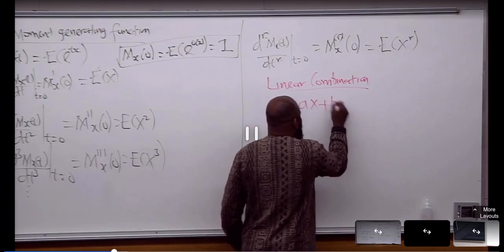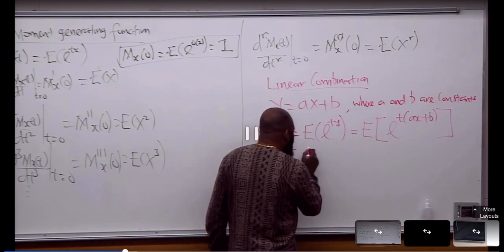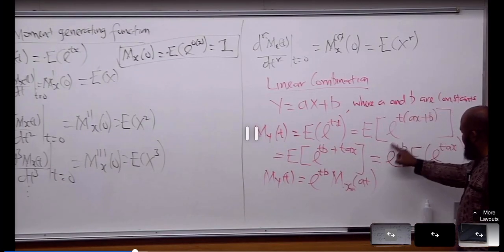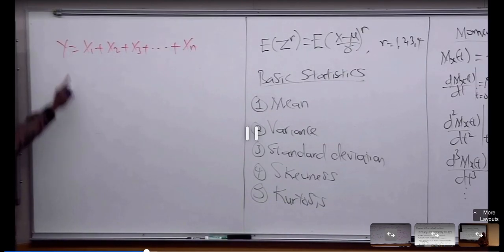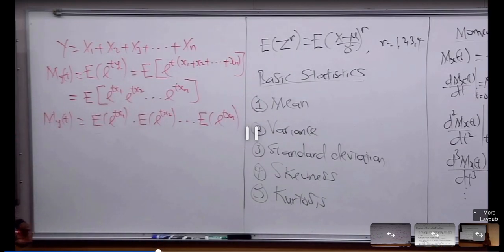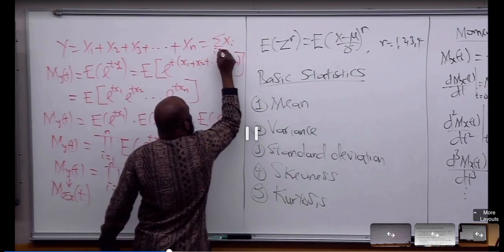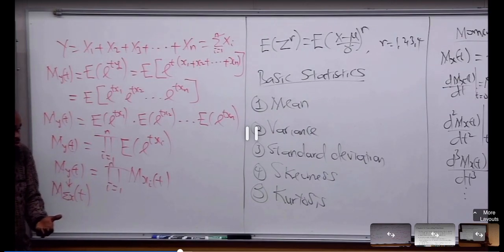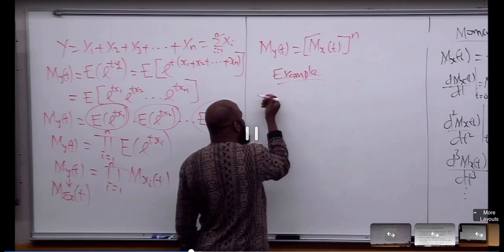MGF of Linear combination of random variables